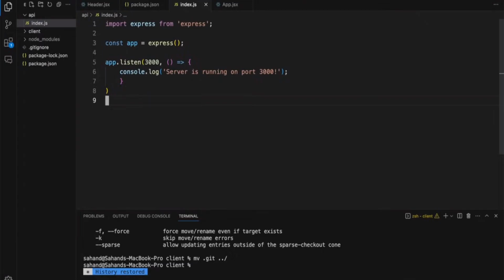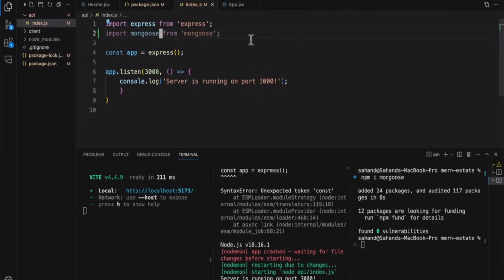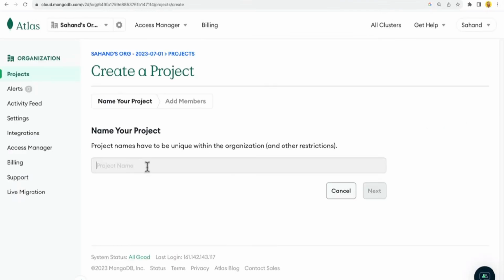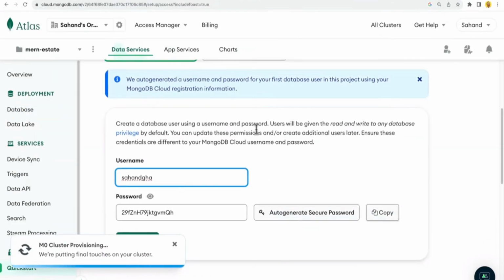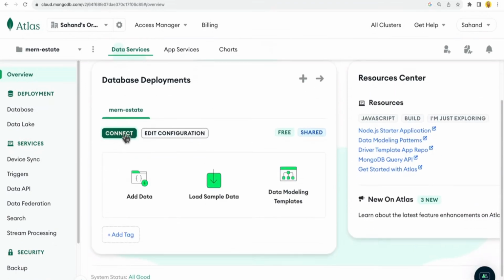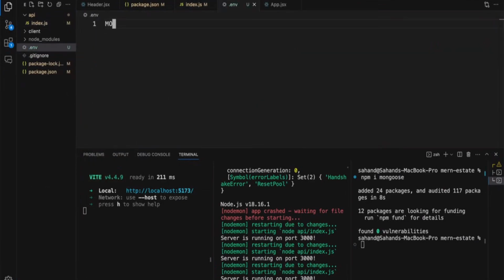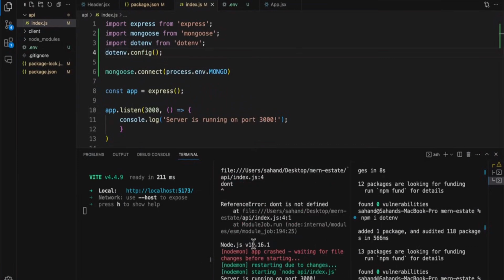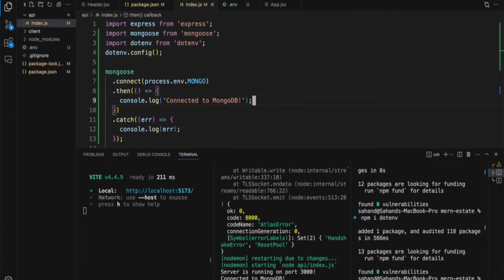connect database to website